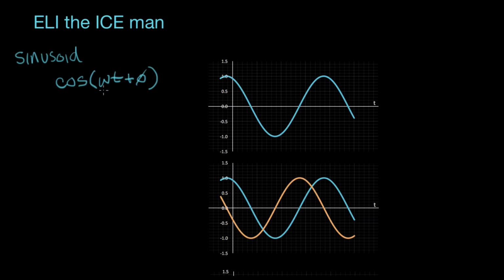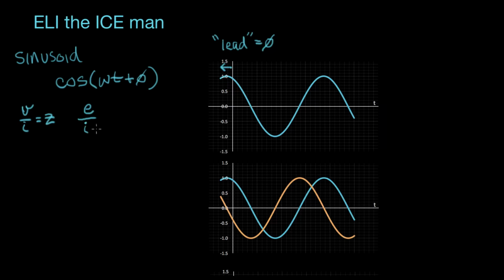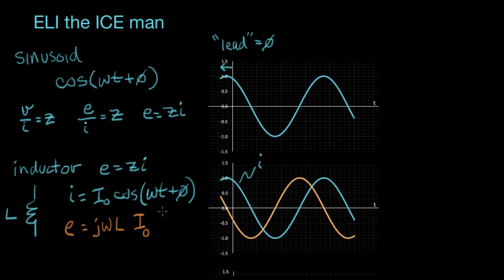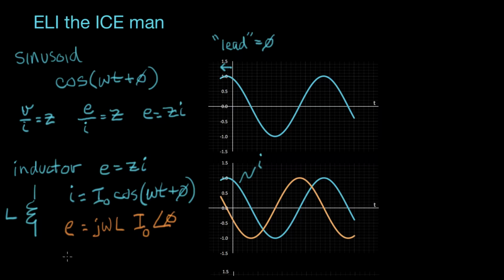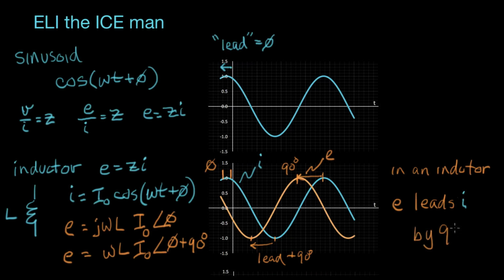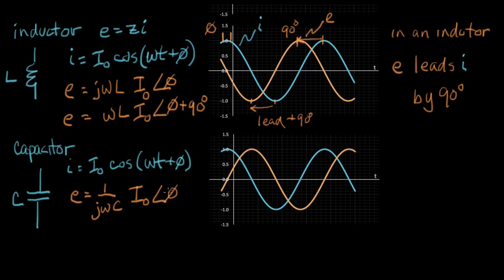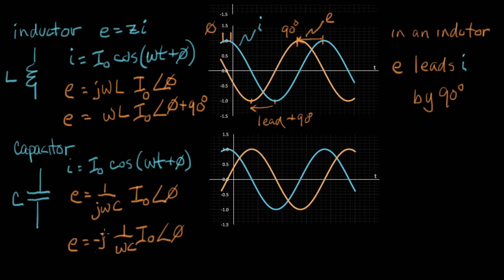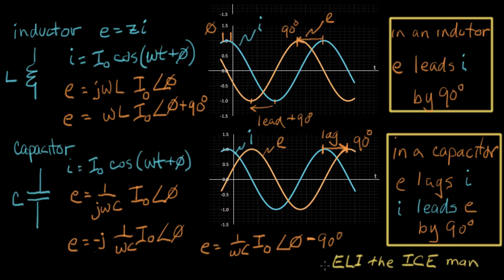Electrical engineering - ELI the ICE man